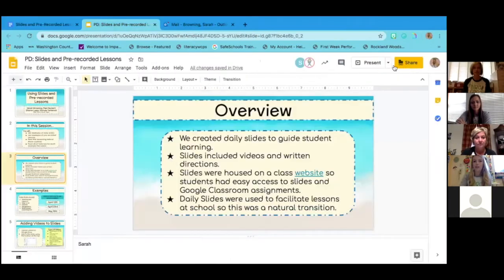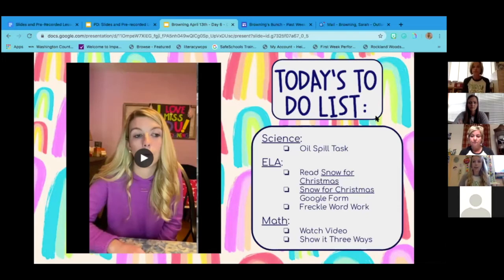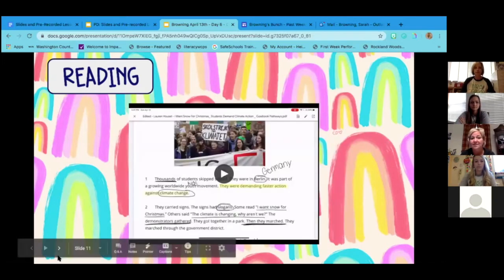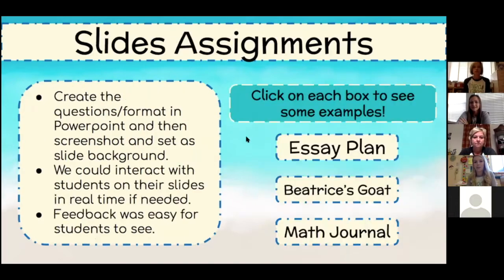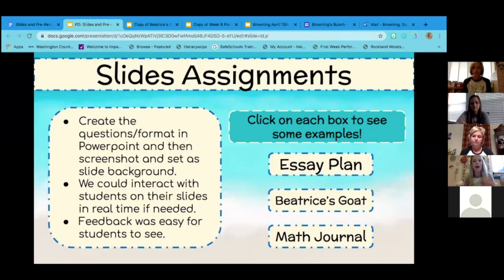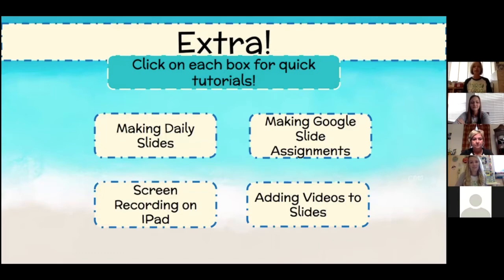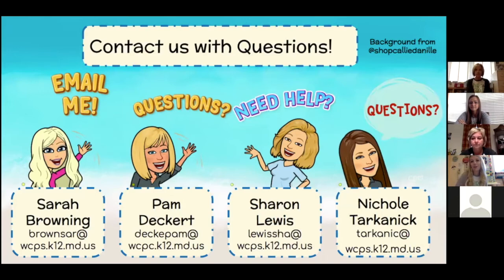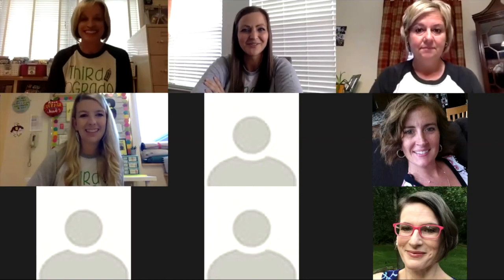Google Slides Uses in WCPS